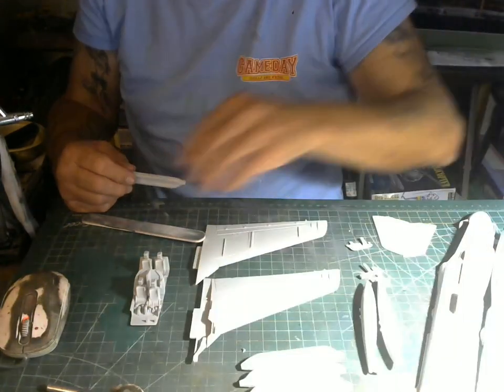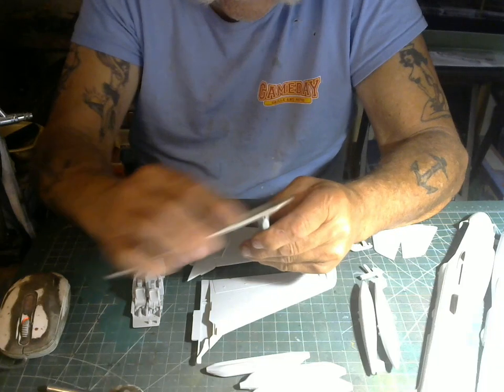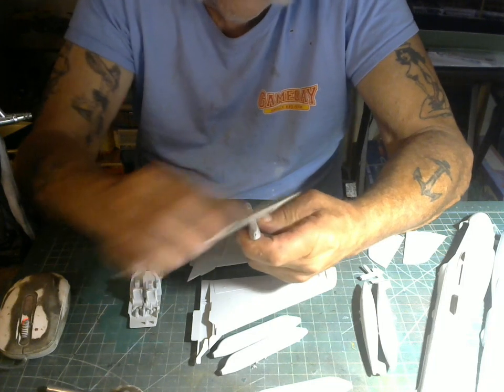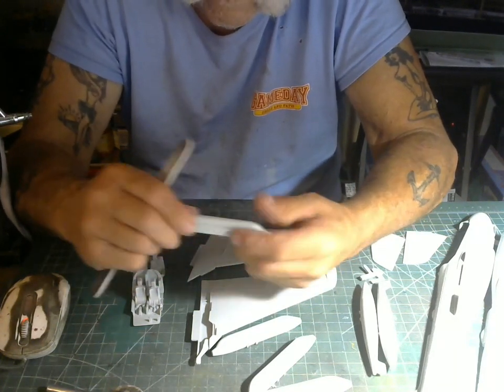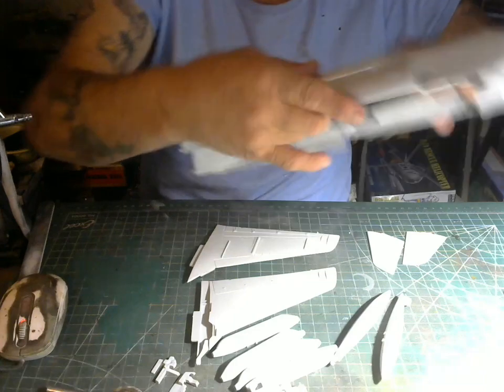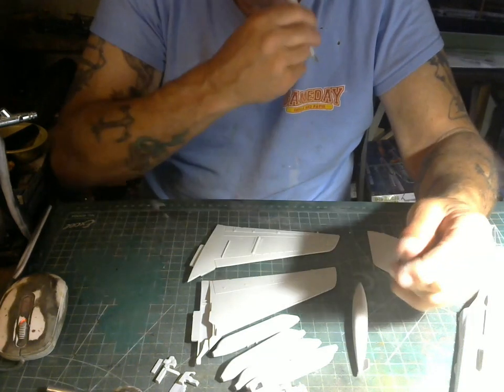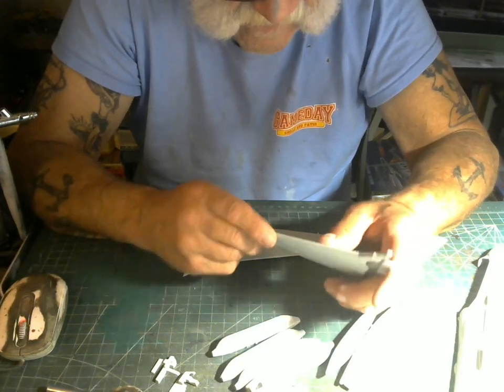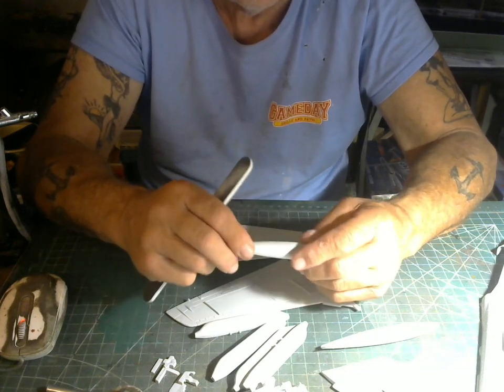AIRFIX 1/48 EA-6B PROWLER VIDEO 1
vIDEO 1 fOR mY fALL bUILD oF tHE aIRFIX 1/48 sCALE EA-6B PROWLER